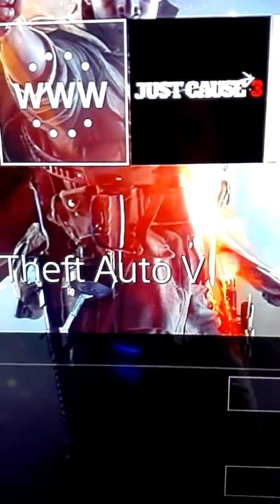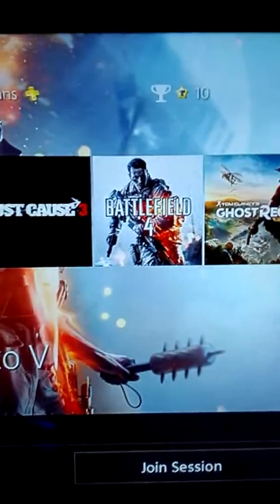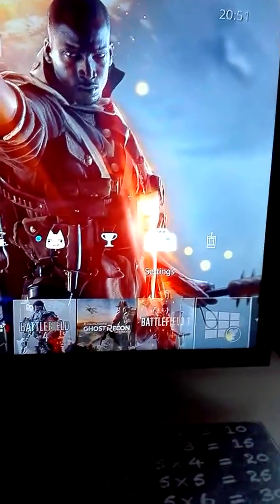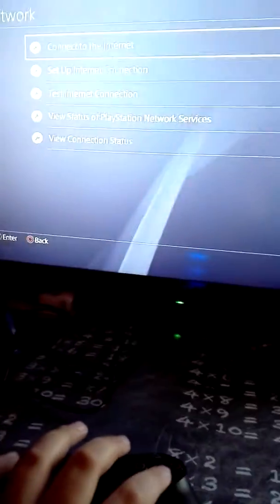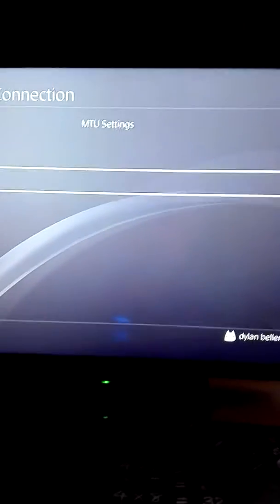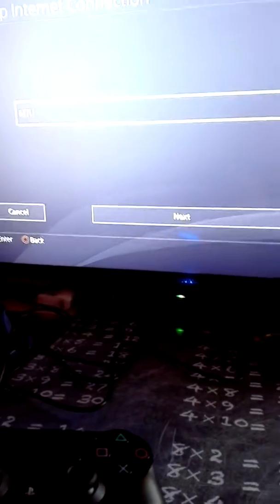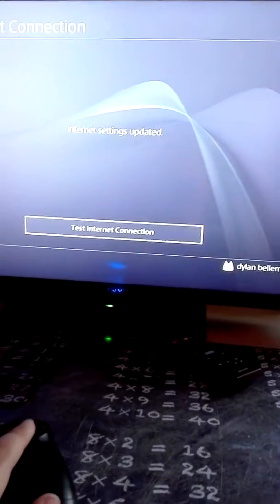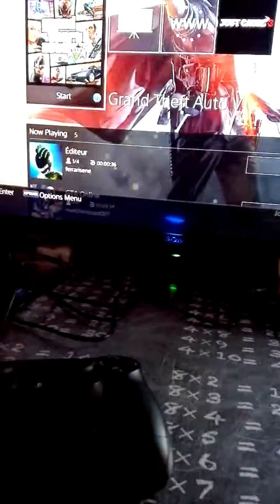How to get into a empty lobby when you join a gta 5 online lobby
Just a random tutorial (working)